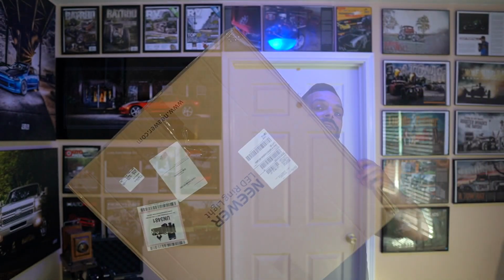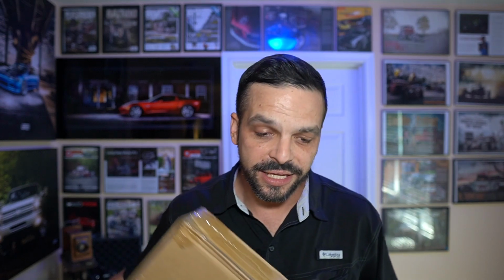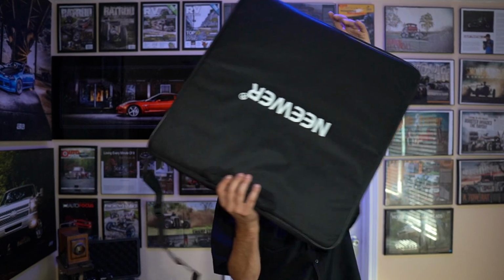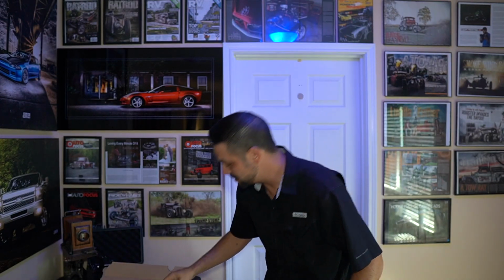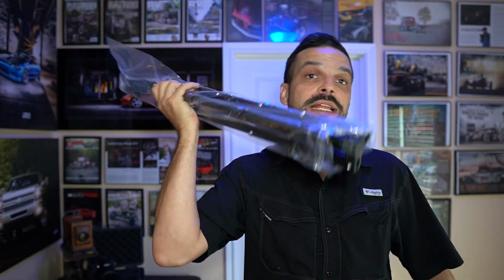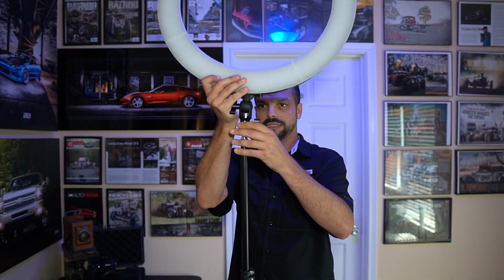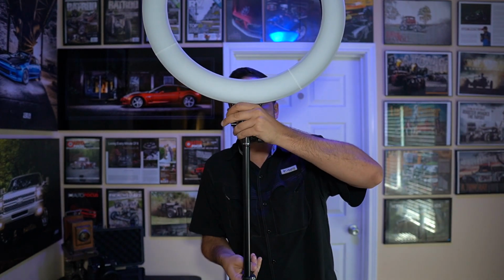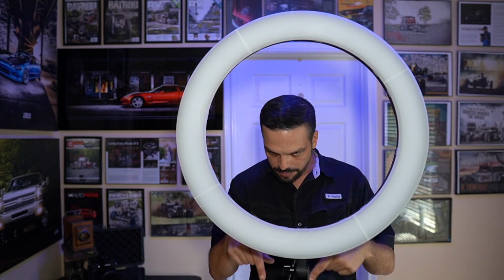Neewer 20-inch Led Ring Light Kit - How Good is It?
We ask the Question, How good is the Neewer 20-Inch LED Ring Light Kit. Today we find out in to see if it is worth the price tag.  If you are a beginner and looking to get into Photography or Videography you are going to have to get some tools.  Lighting is everything in order to set the mood, the feel and the emotions that you want to show in your work.  I review this new 20-inch ring light kit so you don't have to.   Don't waste your money on crap.

NEEWER 20-INCH LED RING LIGHT KIT =
OTHER GEAR USED ON THIS CHANNEL
Sony A6400 Mirrorless Camera === .
Sigma 16mm F/1.4 DC ===
Nikon D610 24.3 MP CMOS FX-Format Digital SLR Camera ===
Nikon D610 24.3 MP CMOS FX-Format Digital SLR Camera (Body Only)(Certified Refurbished)
Nikon D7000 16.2MP DSLR Camera with 3.0-Inch LCD (Body Only) ===
Sigma 17-50mm f/2.8 EX DC OS HSM FLD Large Aperture Standard Zoom Lens for Nikon Digital DSLR Camera ===
Nikon AF FX NIKKOR 50mm f/1.8D Lens for Nikon DSLR Cameras ===

Jeffrey Eatley will walk you through from the very basics of photography like learning terms, understanding there uses, creating better images.  Knowledge and experience is everything in this world.  The more you know the better you will be because no camera has ever made an amazing photograph without a person or a photographer there to click the button.

Breaking Down Photography is here to help learn more to you reach your goals faster.  From the basics of Photography, understanding the terms, controlling your camera, know what the buttons mean, to composing better images and getting the shot, the more you know the better you will become.  No camera has ever created an amazing image without a photographer there to press the button.
From there will we take a look at Gear and Gadgets that photographers use in every field in order to know what you need and not waste money on things you want or think you need.  It's not the equipment that makes the image, it is the photographer.
Finally, will we review images, many of mine and some of yours in video format and live format.  This will give you a chance to learn faster with RAW Critiques that are not meant to hurt your feelings but to help you step over some of the hurdles I had to face.   Honest thoughts and opinions on the things not to do and hopefully a lot of laughs as we do it.

MY YOUTUBER GEAR LIST:   COMING SOON

I have some huge goals to be a very successful photographer, youtuber, creative and teacher.  This is not a sprint and I am in it for the long haul.  I hope you join my journey, have a few laughs and learn along the way.  I hope I can help others with the fact that you are not alone, it takes a lot of work and you can never give up.  But for now, I need to go find out "What's Next"

Category
Education